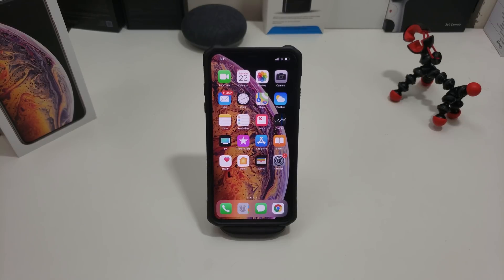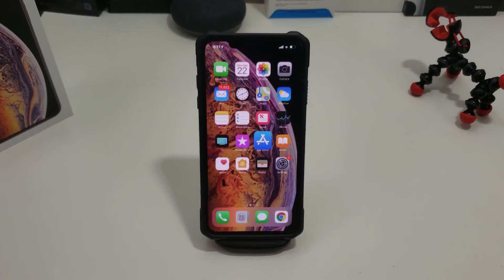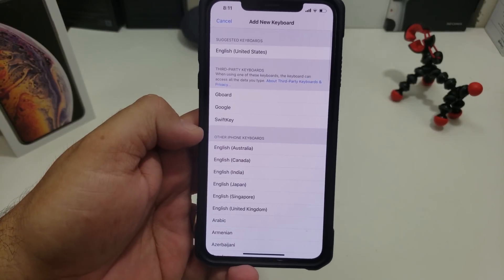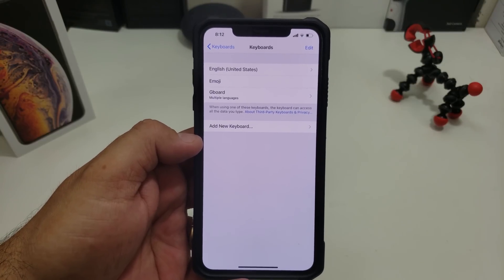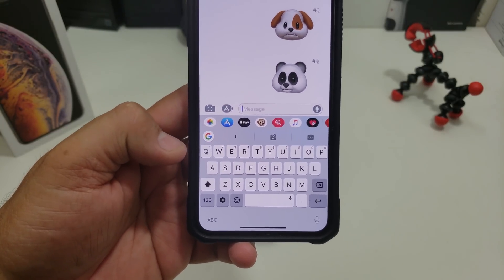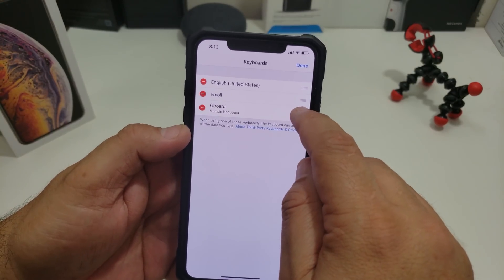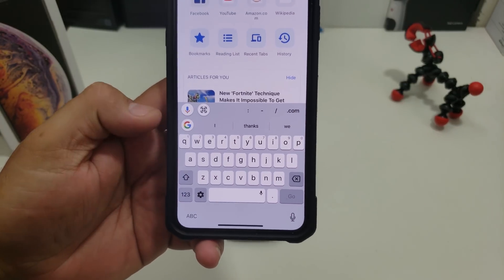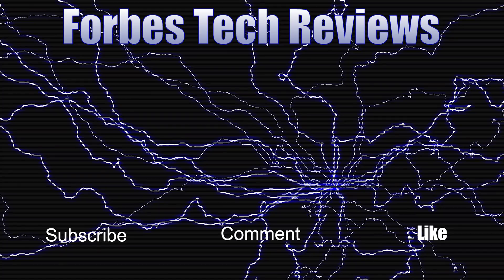iPhone XS/XS Max/XR: How To Change The Default Keyboard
Here is a quick tip on how to change your default keyboard on your iPhone XS/XS Max/XR. Please let me know what is your favorite keyboard to use on the iPhone.